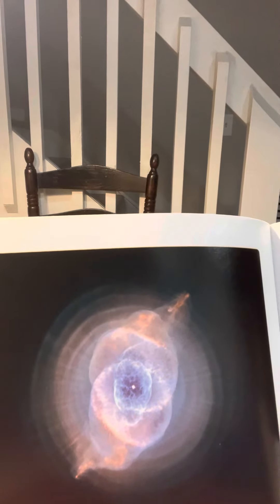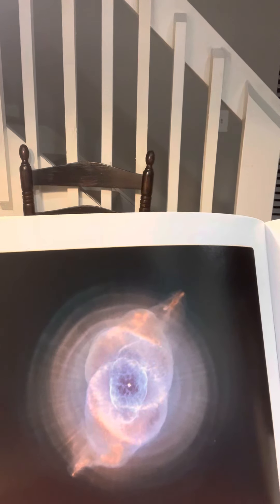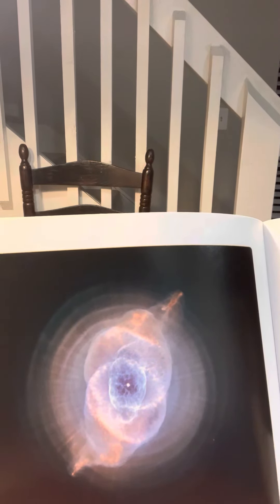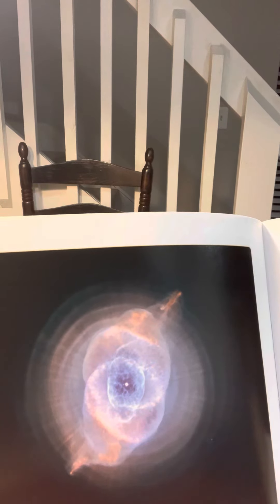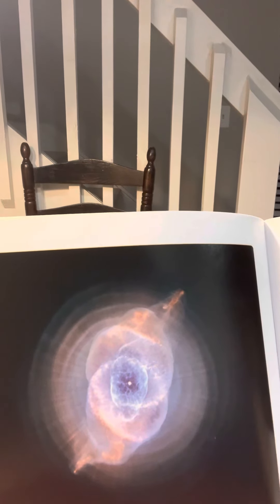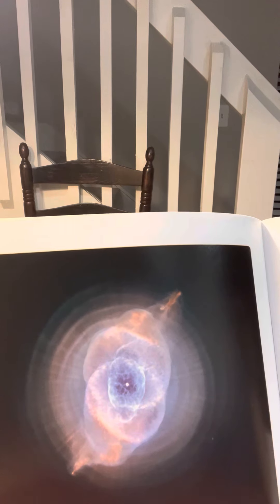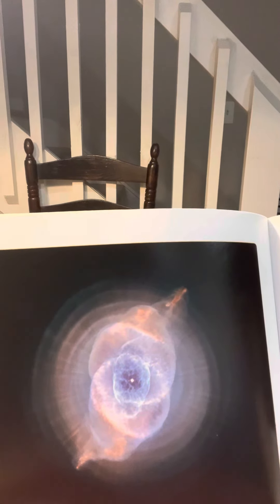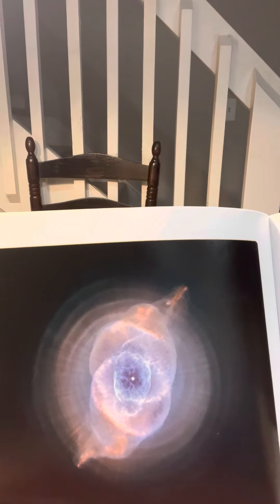Dean Moorehead's Morning Devotion, Monday, July 25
Jesus does not react in anger while abused.
If Dean Moorehead’s morning devotions are a blessing to you and you are able give, giving by phone is easy. Just text “jaxcathedral $(amount)” to 73256.